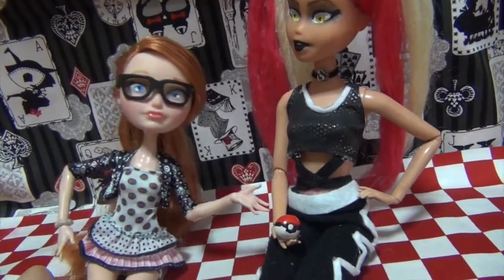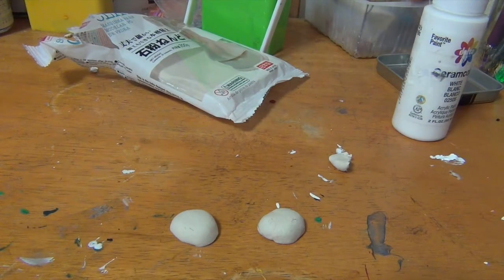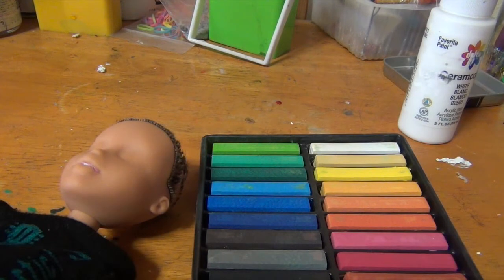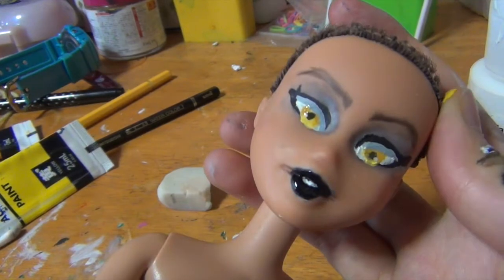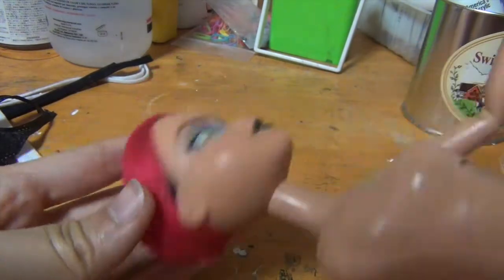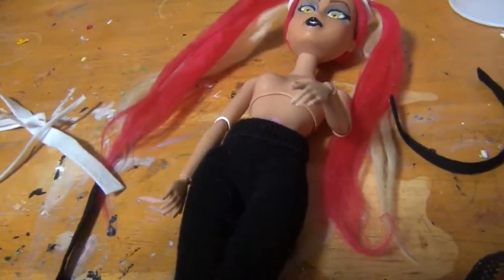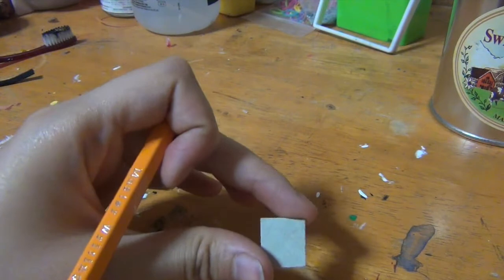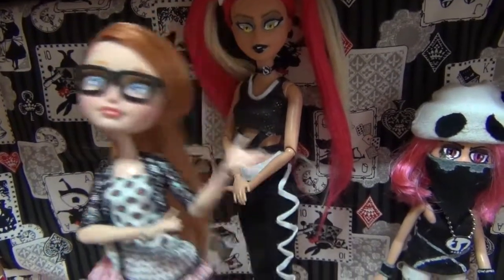How to Make a Plumeria POKEMON Cusom Doll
Well this took ridiculously long.
It was a lot of fun though! I hope you enjoyed!